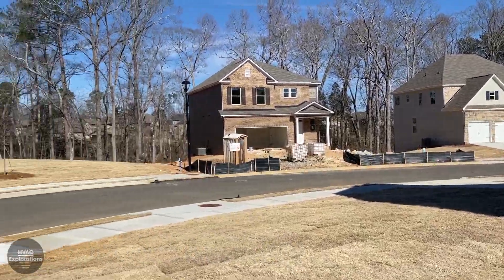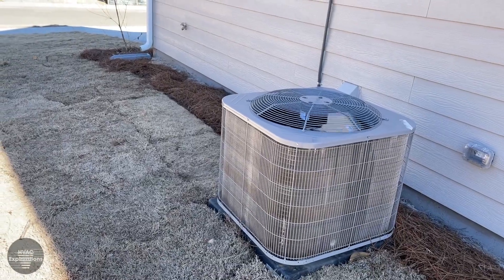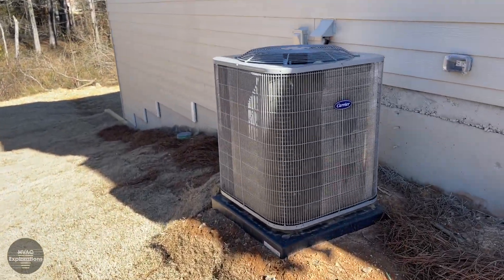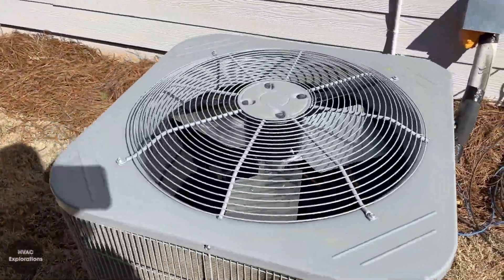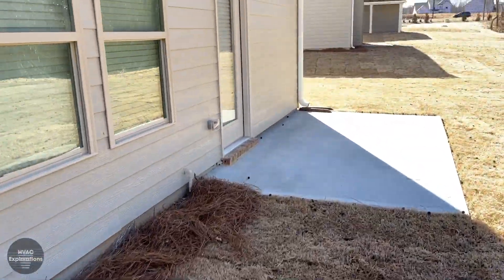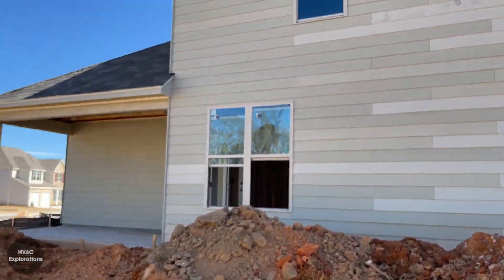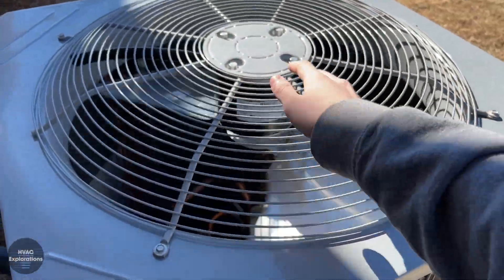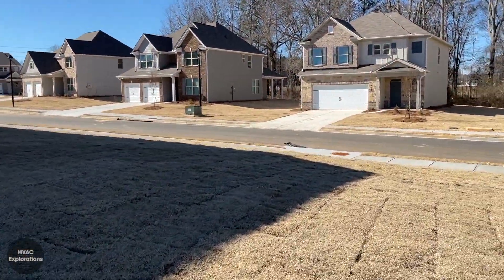Lots of New Carrier Sentry Heat Pumps - New Construction HVAC Heaven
Several new Carrier Sentry Heat Pumps at a new construction neighborhood. I also found a unit from 2022 but I decided it belonged in It's own separate video.